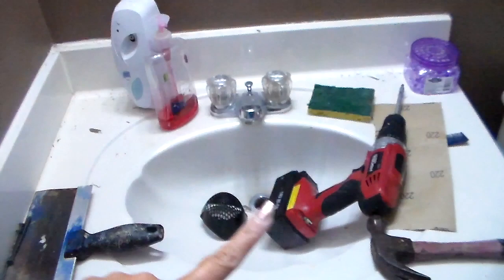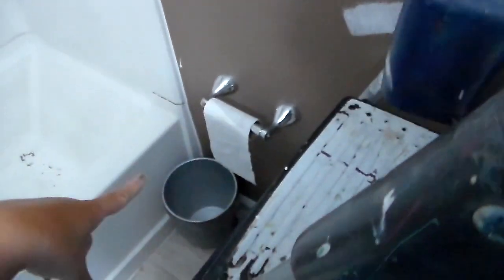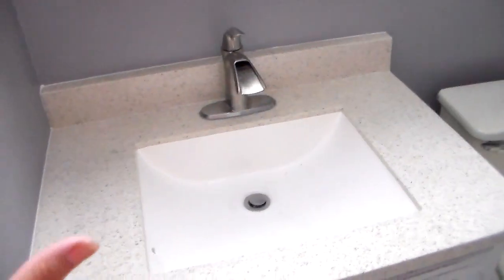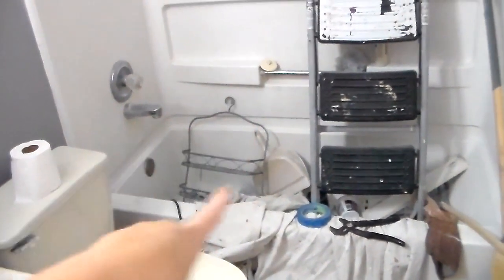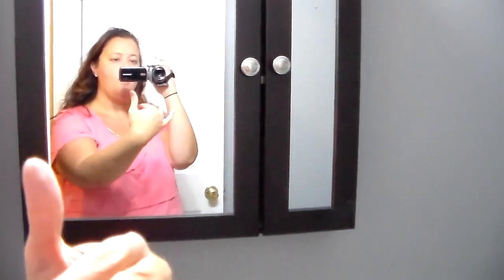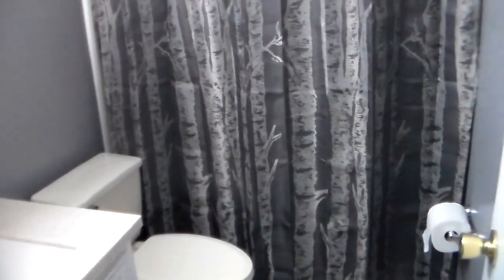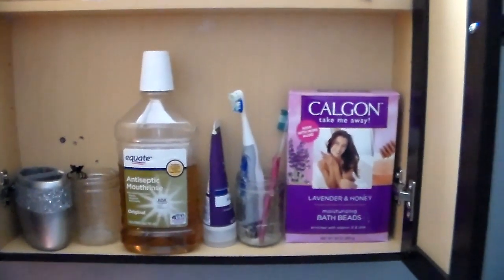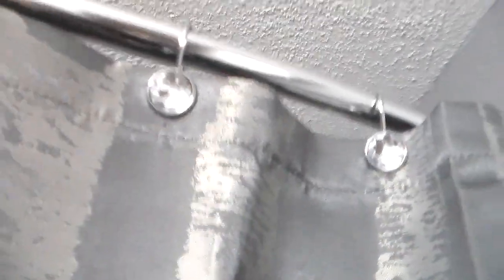Bathroom Makeover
We finally finished the bathroom. It came out exactly how I wanted. I was even blessed with new faucets. So we painted, put in a new medicine cabinets, shower rod, and new sink. The gray color was the perfect selection. All started with the new shower curtain I purchased on a trip to WV.
Hope you enjoy seeing the process.

Kiddos39

Recent videos

Shark Profesional Steam Floor Cleaner What Do I Think?